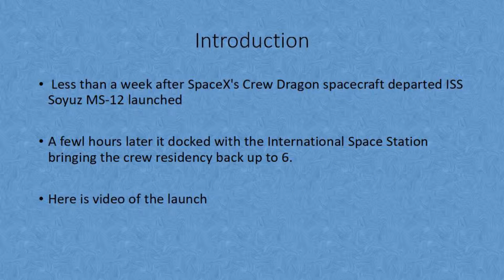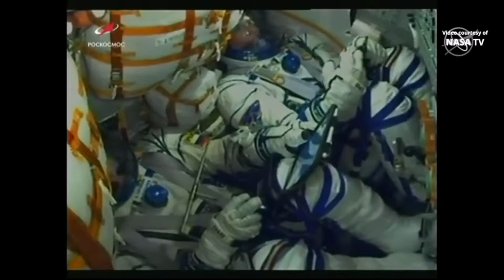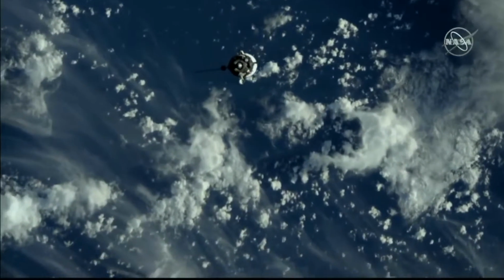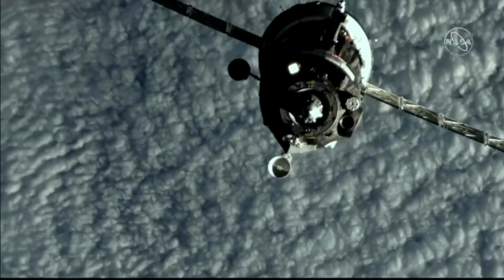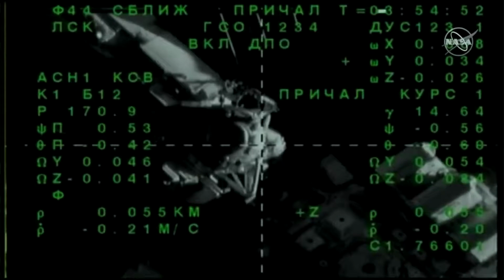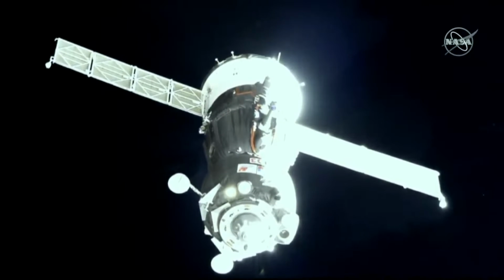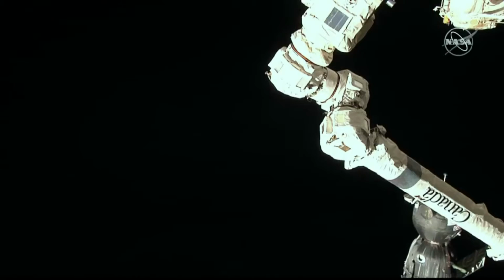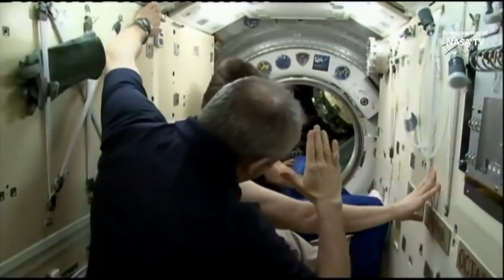Soyuz MS-12 Launches and Docks with the ISS (Space Documentary)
Science news today - Soyuz MS-12 launch and docks with ISS Science news today is a short regular news program about news in the world of science. The purpose is to present news are recent discoveries in science.

Soyuz Owners' Workshop Manual

Good Smile Soyuz Rocket & Transport Train 1: 150 Scale Plastic Model Kit

The Soyuz Launch Vehicle: The Two Lives of an Engineering Triumph